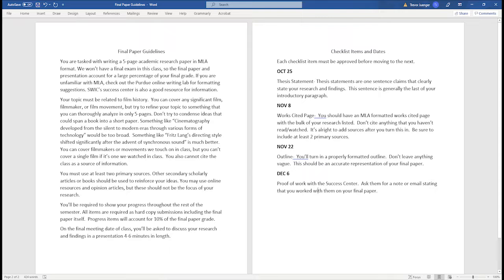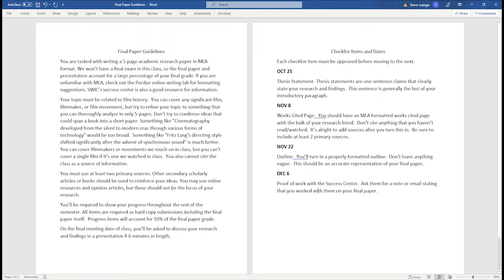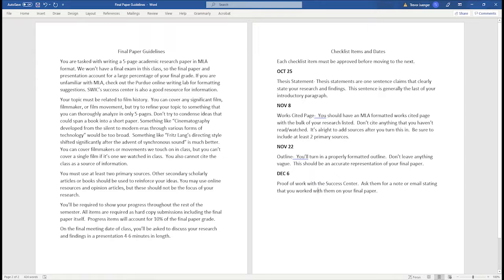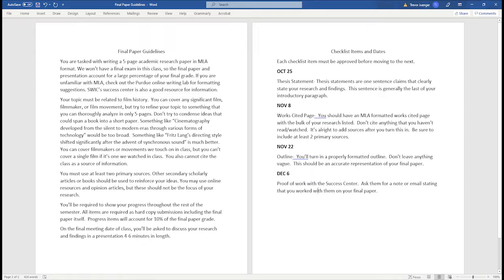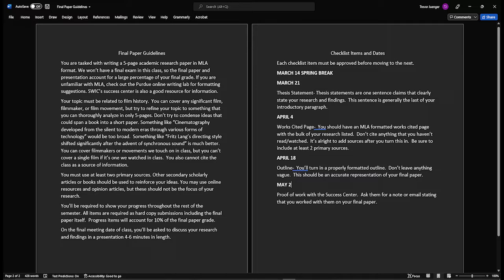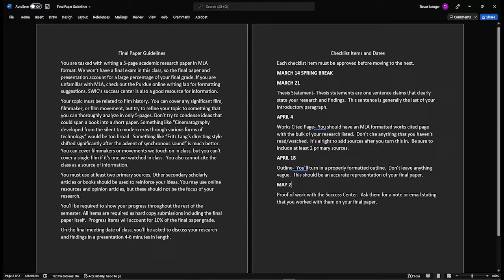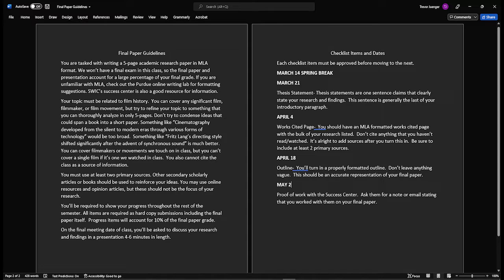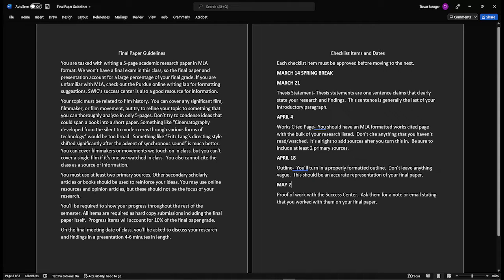Film History Final Paper Guidelines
Going over the final paper, our checkpoints, and some information about our final presentations.